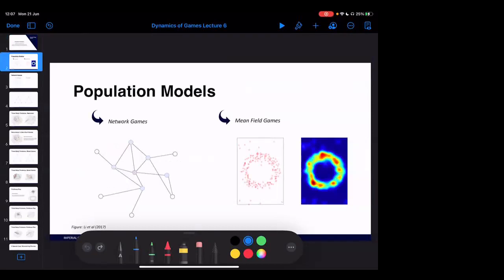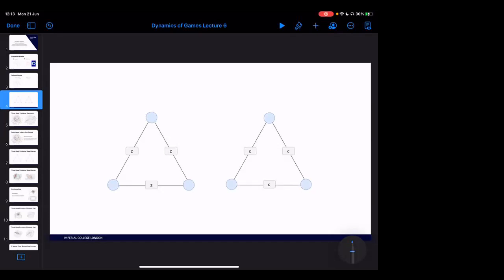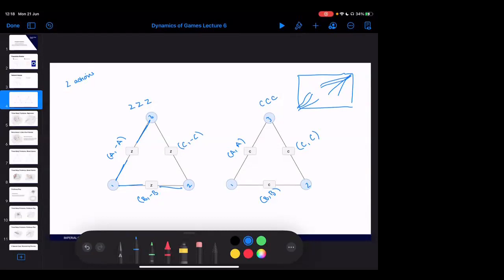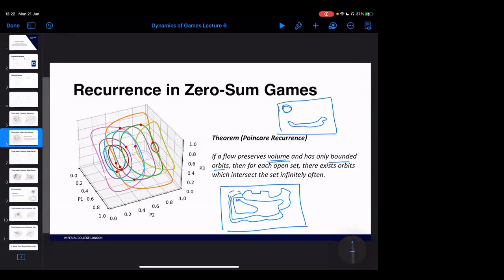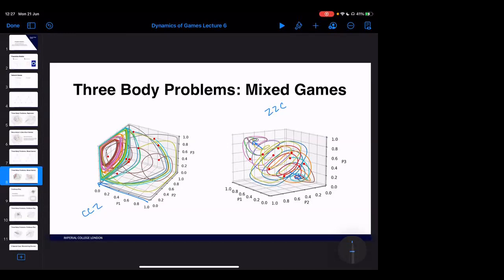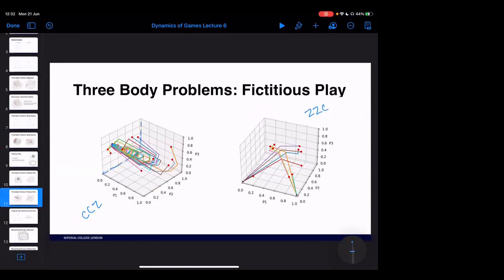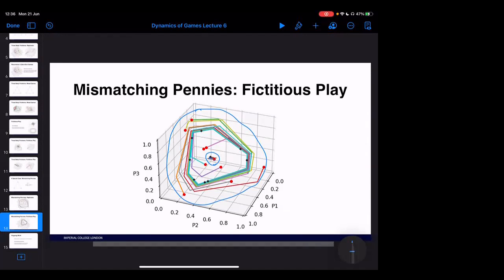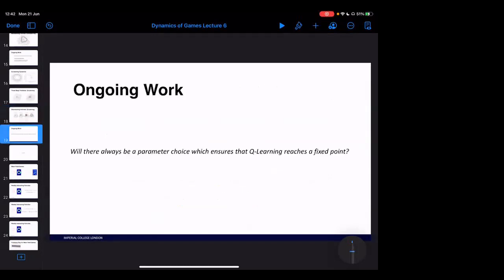Aamal Hussain: Session 3 of the reading group on Dynamics of Games